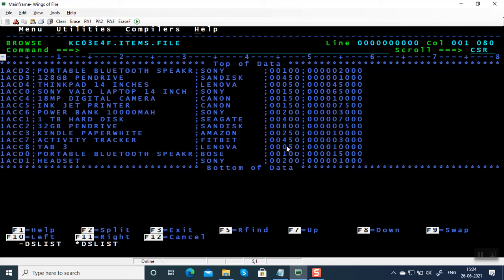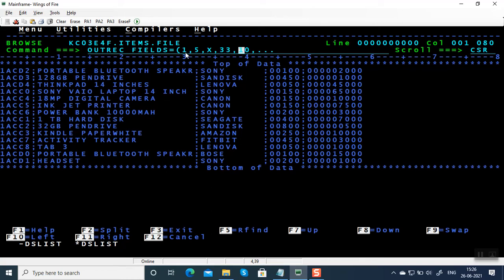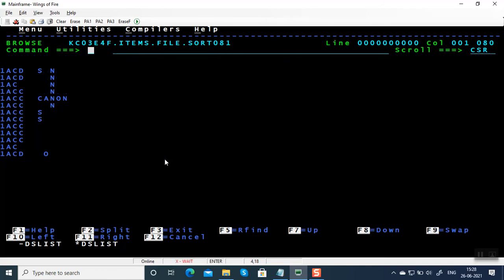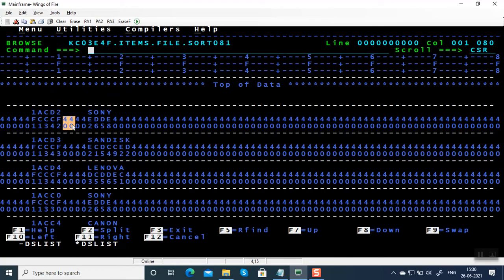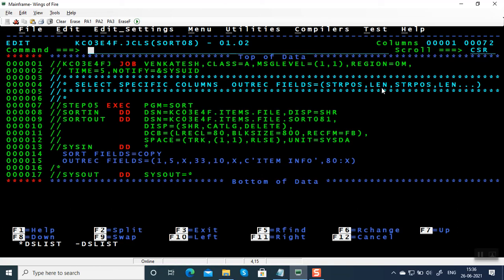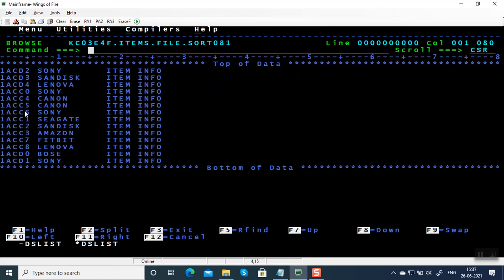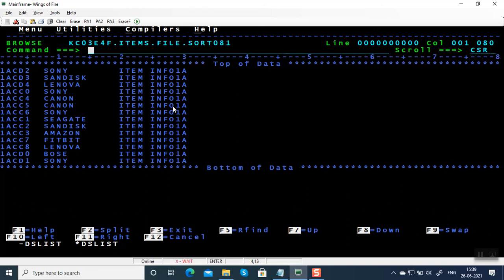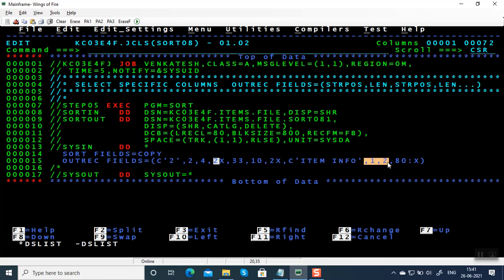OUTREC FIELDS - Selecting Specific columns we want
We can select any column any number of times. We can also select a part of column, add space, add string. OUTREC FIELDS will start copying data from left hand side onwards.